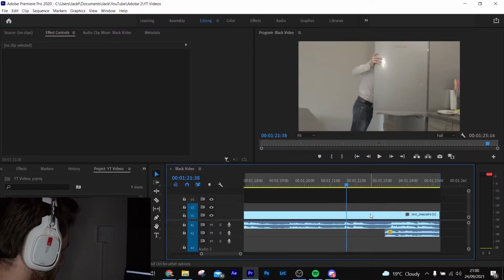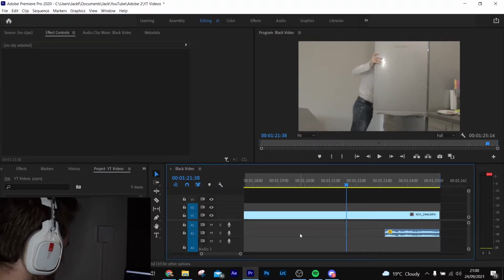How to Remove Audio in Adobe Premiere Pro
🕐Timestamps:🕕
0:00 - Intro
0:20 - How To Remove Audio
1:19 - Outro

📷Camera:
Nikon DSLR D3300
50 mm Fixed Lens
35mm Fixed Lens
18 - 55mm Lens
10 - 24mm Lens
18 - 200mm Lens